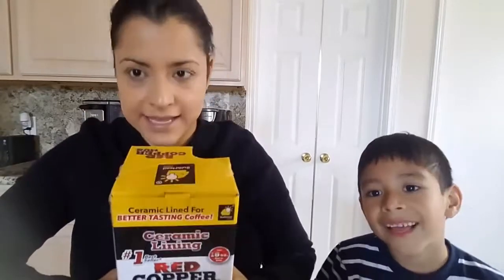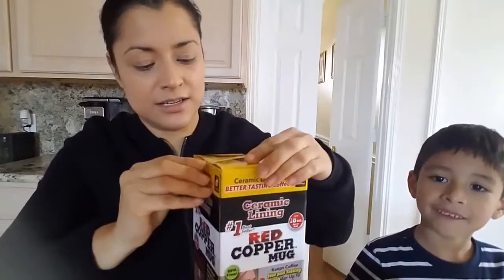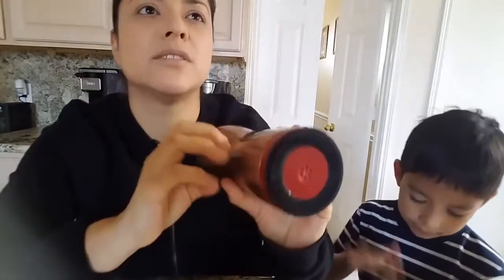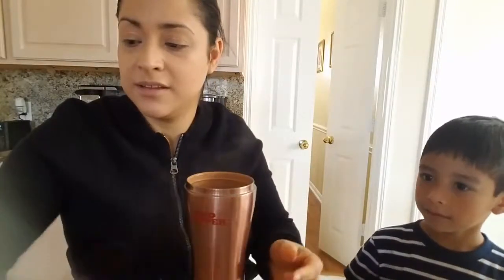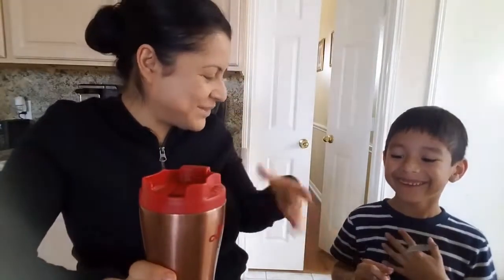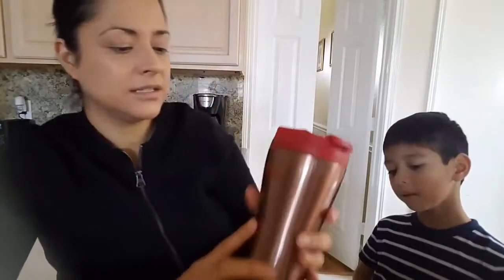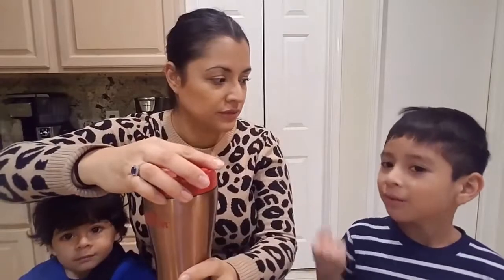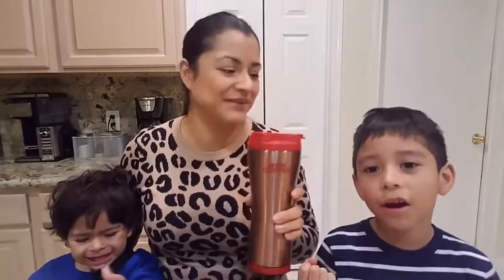Red Copper Mug As Seen on TV Products Review Testing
Is the Red Copper Mug worth the money? I've put it to the test vs the red copper mug. I tested both the Yeti cup and the red copper travel mug with boiling hot water and placed them in the freezer.

Locks in flavor and freshness. Coffee tastes best in a ceramic cup. But you can’t take your coffee mug isn’t a ceramic to go mug. The Red Copper Mug is a ceramic-lined travel coffee mug that locks in your coffee’s flavor and freshness. The double-insulated wall keeps your drinks hot up to 8 hours and cold up to 12 hours. Red Copper ceramic creates a flavor-saving seal inside the mug.

Designed with travel in mind. Red Copper Mug is great for travel, home and workouts. The leak-resistant lid has a drip guard to prevent messes. Never worry about your mug accidentally spilling over at the office or in your car. This mug is toggle-proof! It features a special vacuum that locks the insulated coffee mug to surfaces. When you want it to let go, simply lift straight up! All components of Red Copper Mug are top rack dishwasher safe.

Red Copper Mug Preserves Temperature & Taste – For Hours! Long after you’ve filled the cup, you’ll still be enjoying fresh, delicious, piping-hot coffee or icy-cold soda! Unlike other metal travel mugs, this double-insulated, copper-clad mug is lined in BPA-free ceramic so there’s no icky, metallic taste!

    Ceramic lined for better tasting coffee
    Hold 16 oz. - hot up to 8 hours or cold up to 12 hours
    Leak-resistant lid with drip guard
    Vacuum locks to surfaces to prevent accidental spills